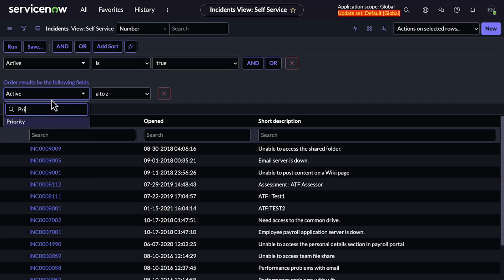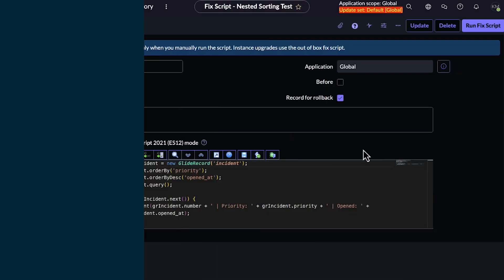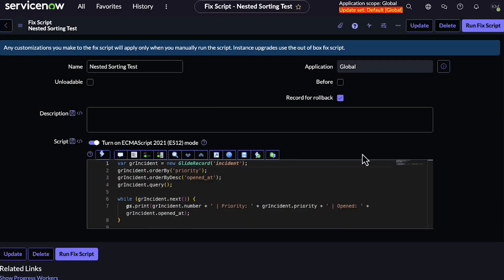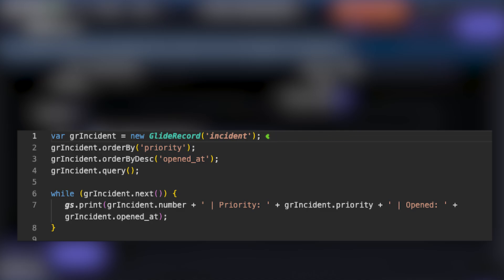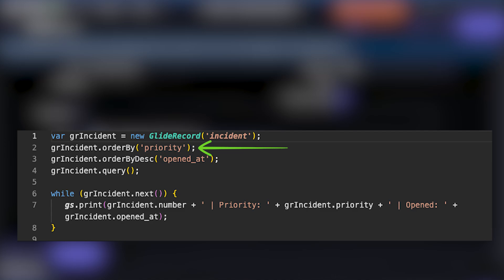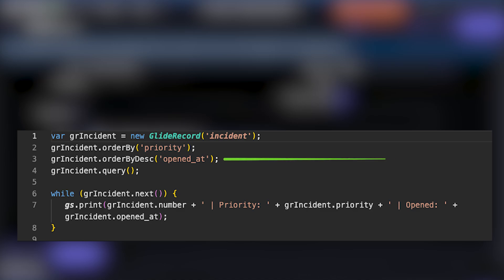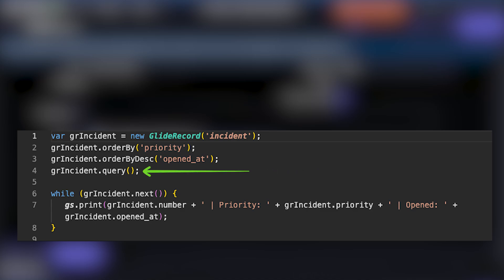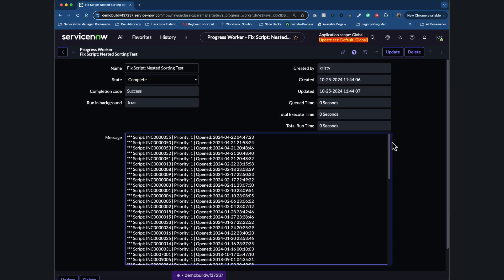DYK Nested Sorting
Welcome back to the Did You Know series! Today, Kristy shares a handy tip for ServiceNow developers and admins: how to use multiple orderBy() functions in ServiceNow’s GlideRecord queries for more advanced sorting capabilities.

Starting with the basics, she explains how the orderBy() function works to sort query results in ascending order by default, ideal for prioritizing tasks like incidents based on importance. Kristy demonstrates combining orderBy() with orderByDesc() to achieve multi-field sorting, first by priority and then by date, so newer records appear at the top within each priority level.

This trick is especially useful for support teams and large data management, helping you structure data in meaningful ways. Want to customize data views further? Kristy also shows how flexible ServiceNow’s scripting capabilities can be for complex sorting.

Topics Covered:

Setting up orderBy() in ServiceNow’s scripting environment
Combining ascending and descending orders in one query
Optimizing data views for high-priority incidents
Practical use cases for support teams and reporting